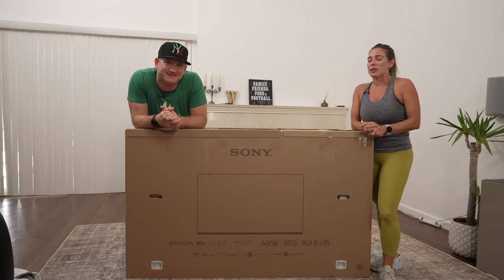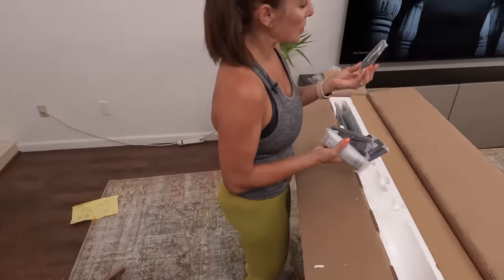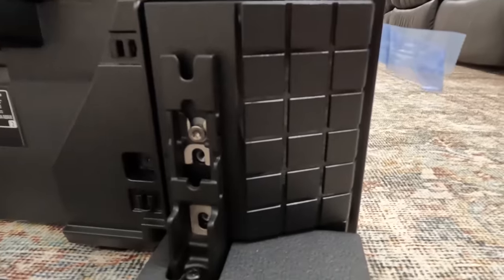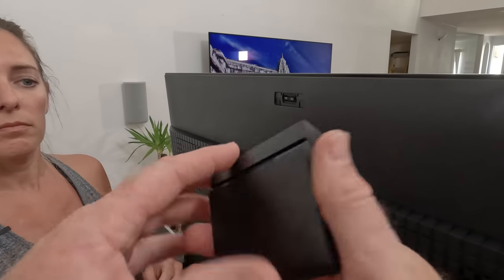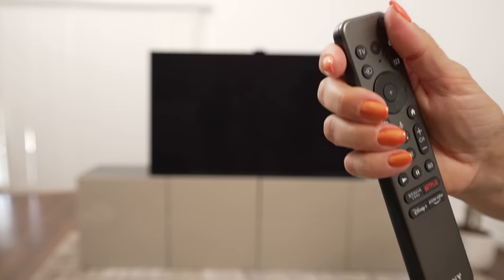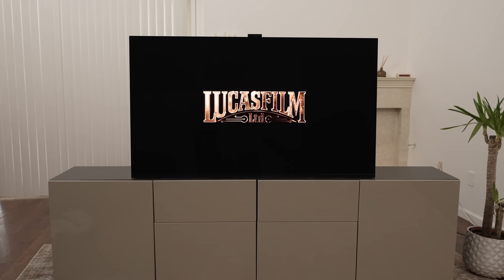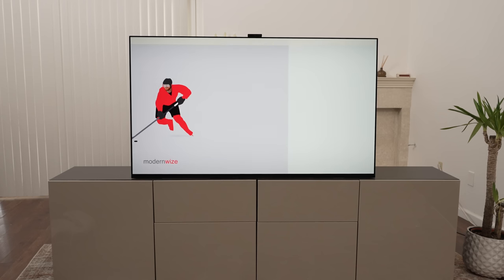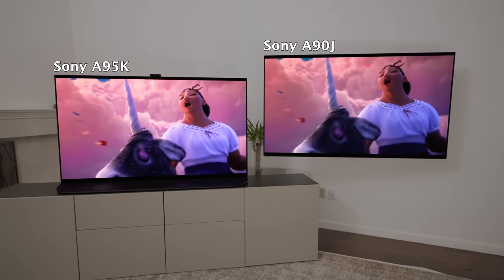Sony A95K QD-OLED 4K TV - King of Color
The exciting all new Sony A95K QDOLED is the best of both the OLED and QLED world with the new QD layer providing more color than any OLED to date. Unboxing, setup, SDR, HDR, and gaming content.

Sony A95K QD-OLED
Best Buy

Samsung TV Deals 🔥🔥🔥
Samsung QN90A - Amazon - Best Buy
Samsung QN90B QLED - Best Buy/Samsung Amazon
Samsung S95B QD-OLED - Amazon - Best Buy
Samsung The Frame 2022 - Amazon - Best Buy

LG C2 OLED - (all size) - Amazon - Best Buy

TCL XL Collection 98R754 QLED TV - Amazon - Best Buy

Sound Bars 💪💪💪
Sonos ARC - Amazon Best Buy
Sony HT-A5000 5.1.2 Sound Bar
Best Buy

Sony HT-A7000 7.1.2 Sound Bar
Best Buy

Sony HT-A9 4.0.4 Speaker System
Best Buy

Most Recommended TV Mounts 💪💪🔥🔥
Best Tilt TV Mount $4$ - Everstone WLT103M-ES [Amazon]
Best Single Stud TV Mount - Perlesmith PSMF [Amazon]

0:00 Sony A95k QD-OLED
1:24 Unboxing
4:26 Dual Position TV Stand
6:58 First Look
8:31 Back of TV/HDMI 2.1
9:33 Bravia CAM Connection
10:32 New Backlit Remote
11:15 TV Quick Setup
12:00 Google TV OS
13:10 Ambient Mode
14:23 BRAVIA CAM control
15:13 Cable TV/Sports - SDR
16:11 Movies/Shows - HDR
18:06 Game Mode 4k@120 HDMI 2.1
19:05 Screen Uniformity/DSE
20:02 A95K vs A90J Master Series